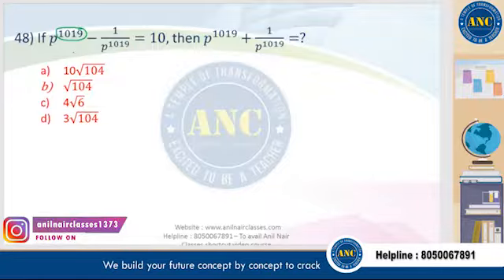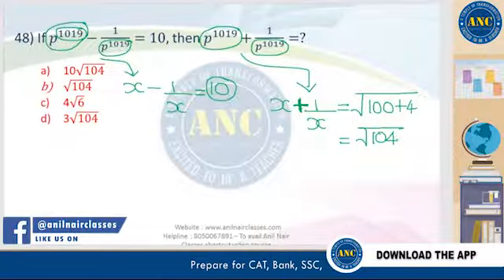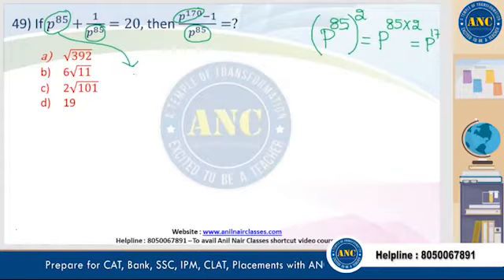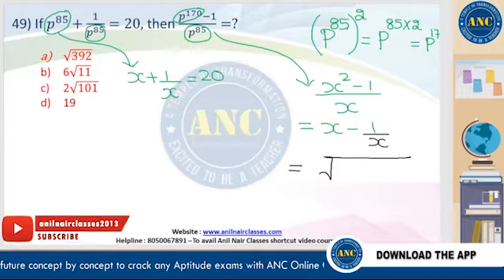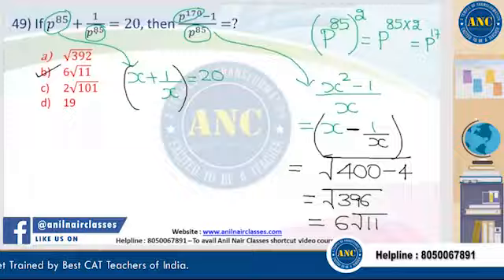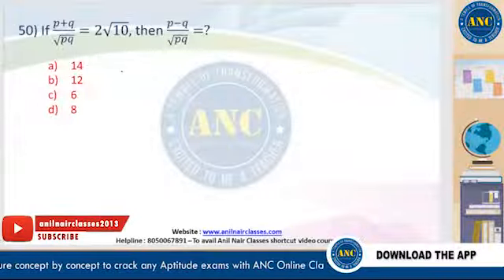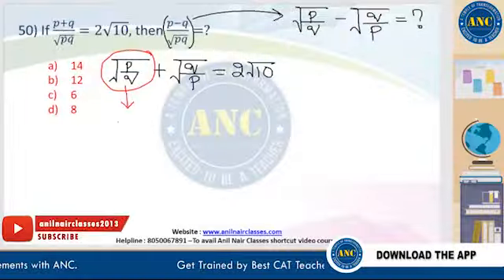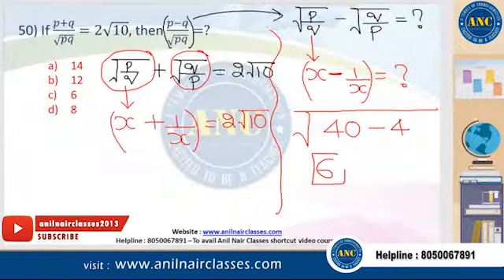Algebra| Shortcut Methods & Tricks # 5 |ANIL NAIR CLASSES